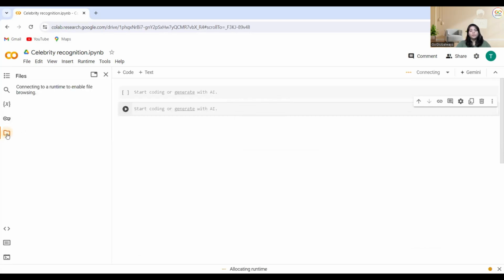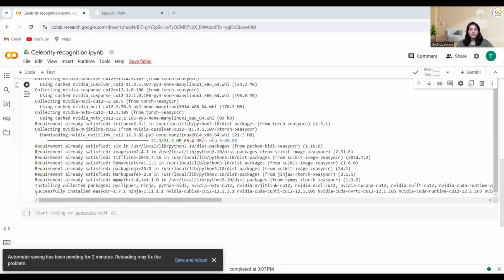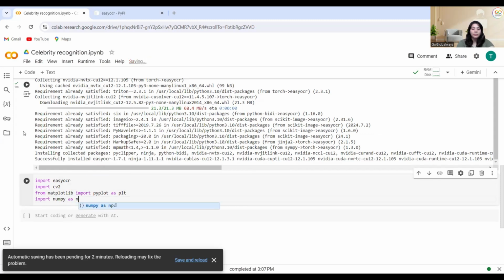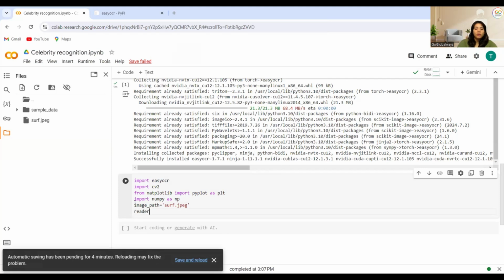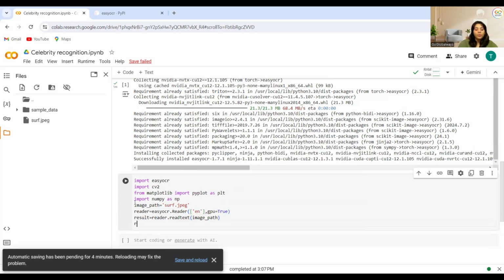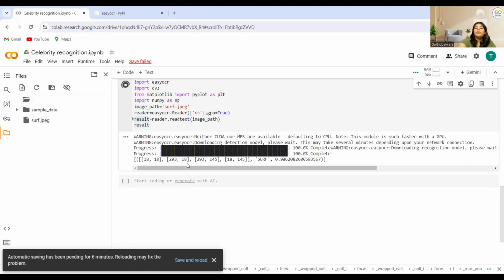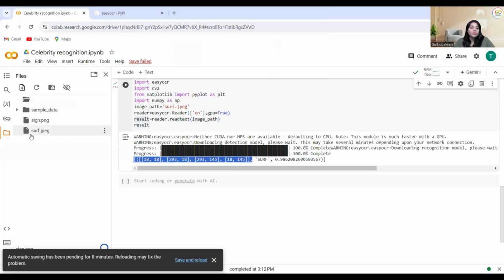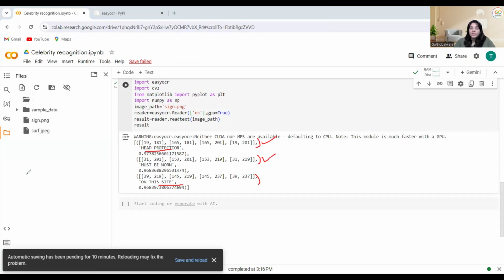Step-by-Step Guide to Creating a Text Reader in Python | Beginner Python Project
In this video, you will create a simple Text Reader using Python. We'll use the easyocr library to convert text from a file into speech. The program will read the text from the picture and write down the result as a text given on the picture in output. By the end, you'll have a handy tool that reads text from the picture.

In this video, you will learn:
How to read text from a picture using Python.
How to use the easyocr library for text reading.